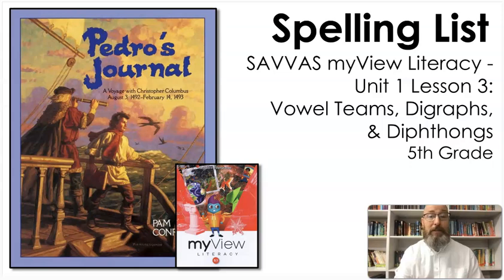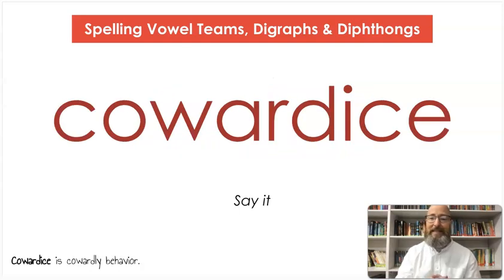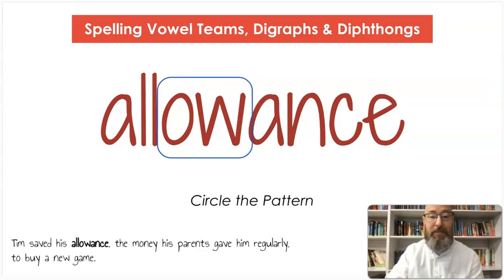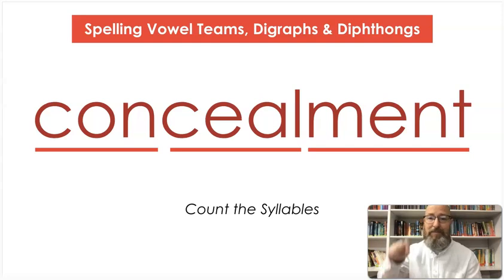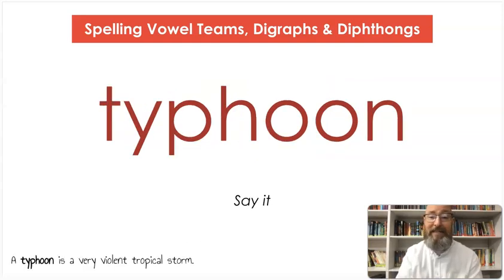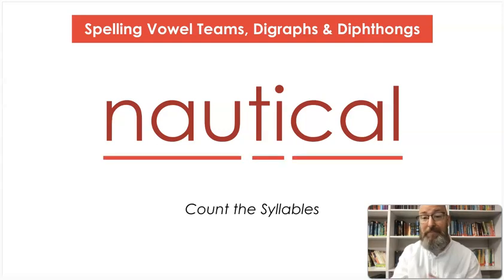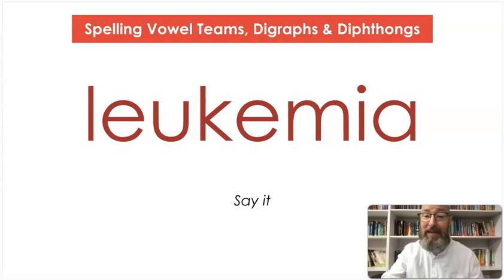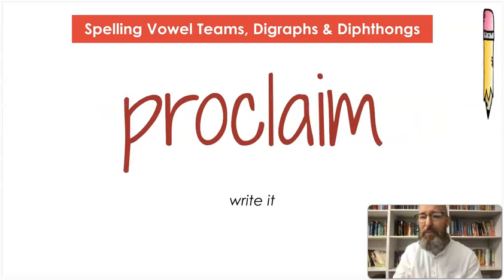SAVVAS MyView Literacy - Unit 1 Lesson 3 - Spelling - 5th Grade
In this video students will practice spelling words from SAVVAS MyView Literacy Unit 1 Lesson 3 for 5th Grade. The pattern this week is on spelling and reading words with Vowel Teams, Digraphs, and Diphthongs